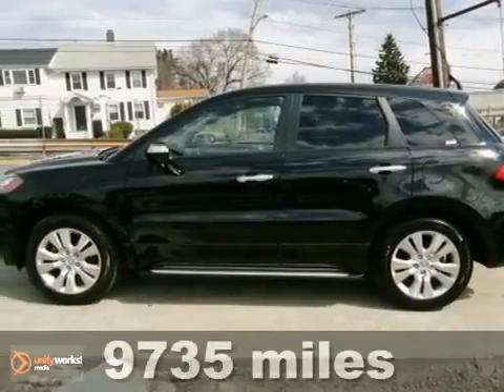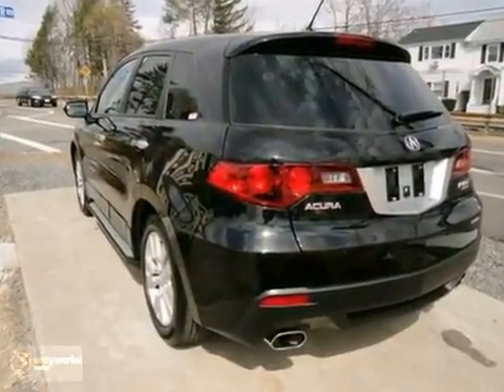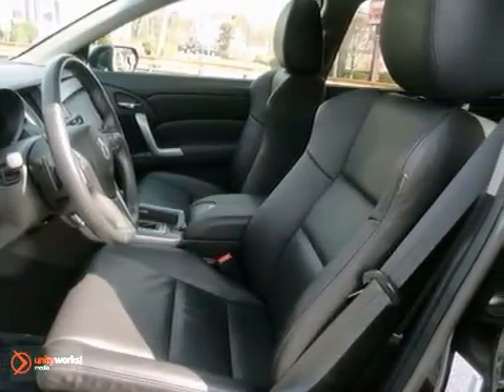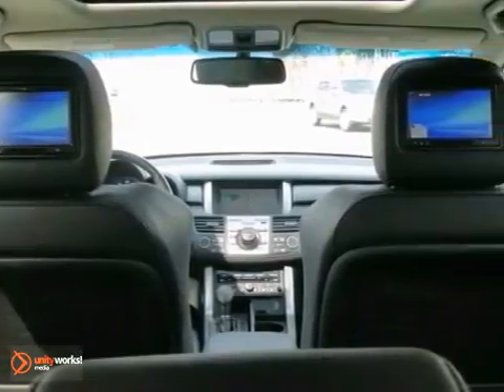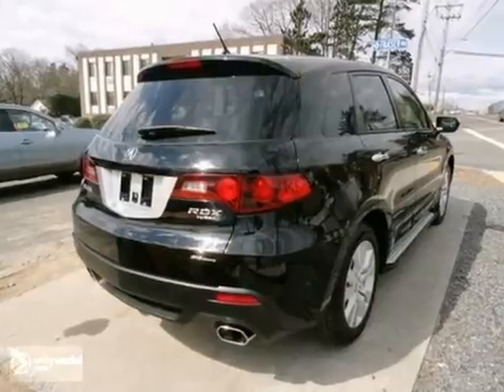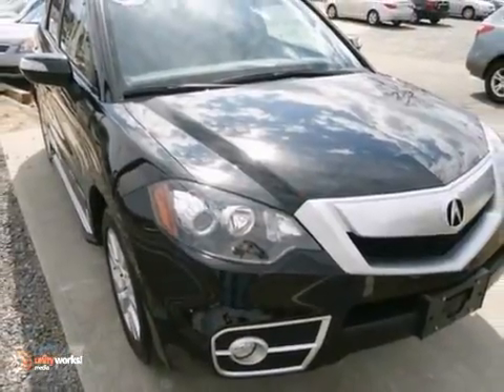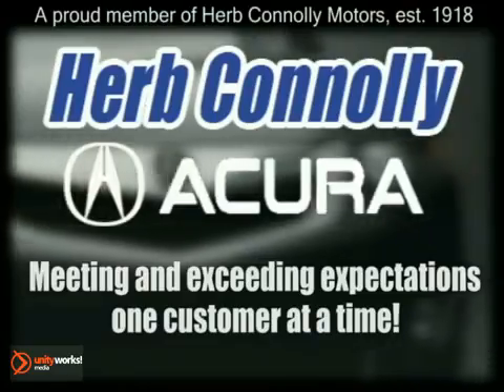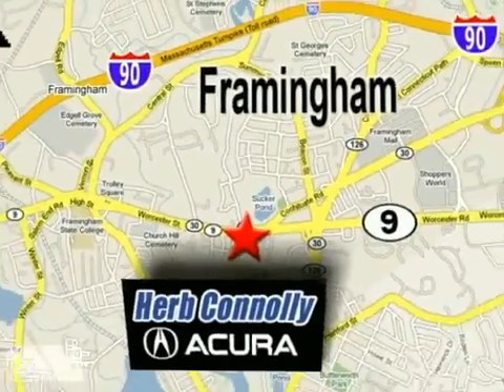2011 Acura RDX A13000A in Framingham Natick Marlborough - SOLD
SOLD - If you are looking for real value on a great used car, Herb Connolly Acura invites you to call and make an appointment to view this 2011 Acura RDX, stock# A13000A. We are conveniently located near Framingham Natick Marlborough MA, MA and known for our great selection, reliability and quality. Call to take a look at this 2011 Acura RDX today.

500 Worcester Road Route 9 E
Framingham Natick Marlborough MA MA, 01702